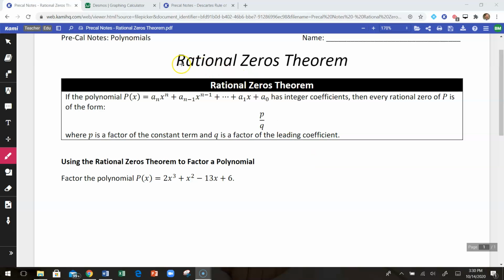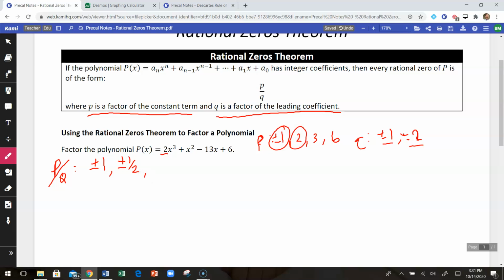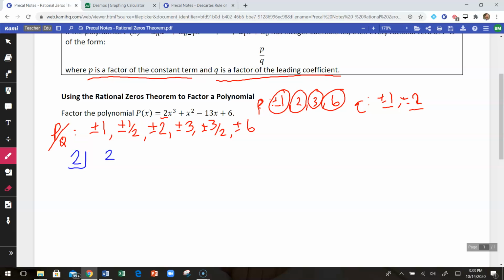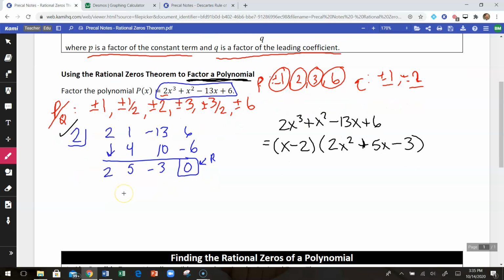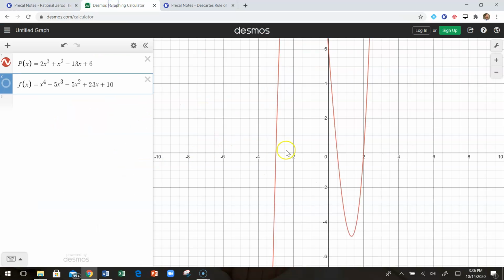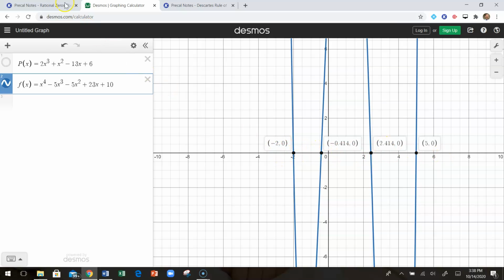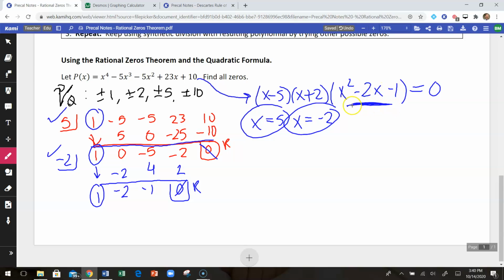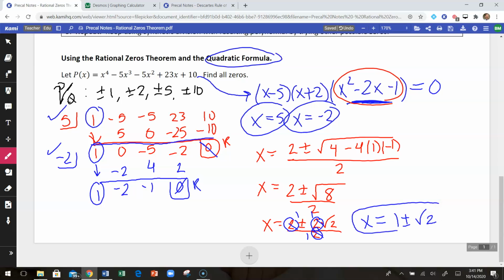Rational Zeros Theorem